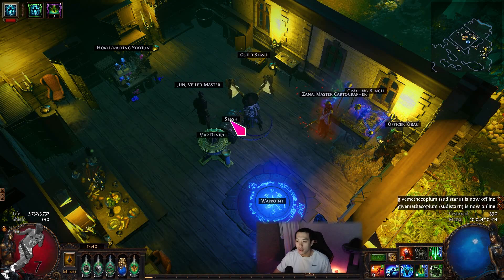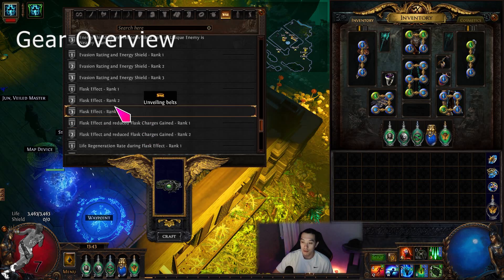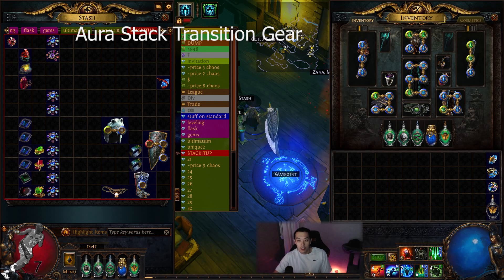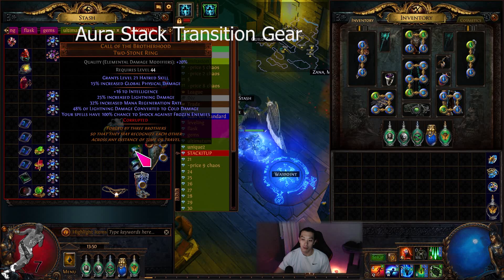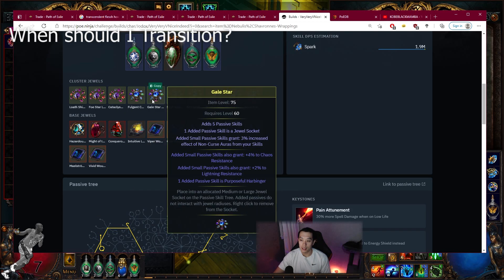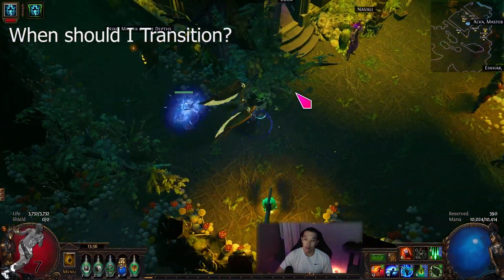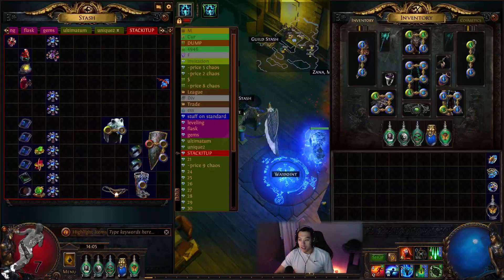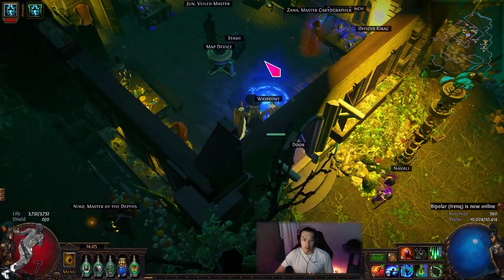Aura Stacker Build Diary Day #4 (Trialmaster Killed)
In this video, I killed the Trialmaster for the first time for an interesting reward that must be seen to believe. I am very close to transitioning to Aura Stacker as I am now just missing large cluster jewels and Nebulis. I updated the better trading PoE shopping cart, so let me know if you have any questions in the comments below.

Segments:
0:00​​​​ - Intro
1:25​​​​ - Gear Overview
5:02​​​​ - Aura Stacker Transition Gear
8:24​​ - When Should I Transition?
14:20​​ - Trialmaster Reward
16:56 - Final Thoughts

Option #2: Archmage BF/BB (Has Leveling Notes)
Super Budget Aurastacker (Use POB to Buy all the pieces of Gear)